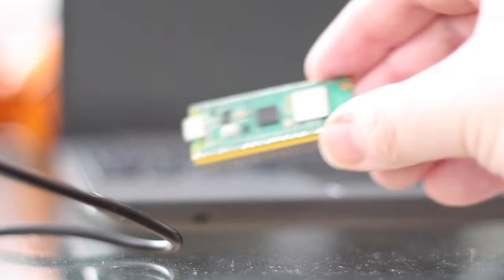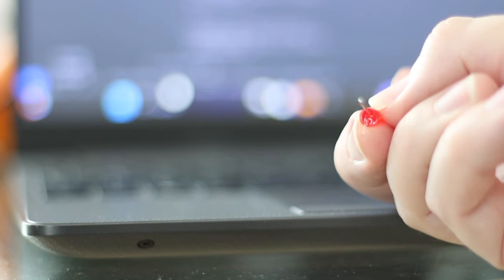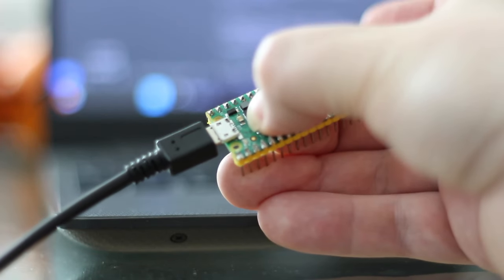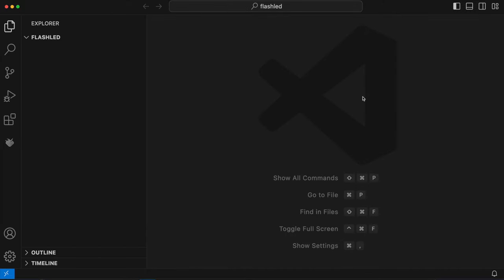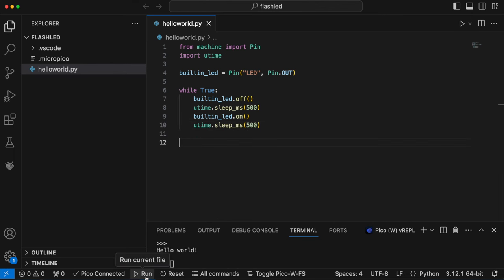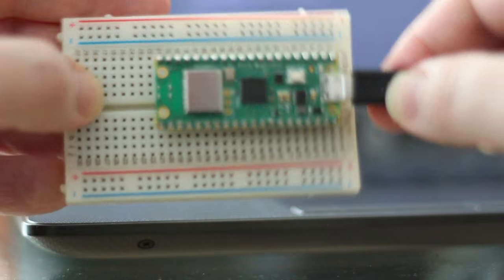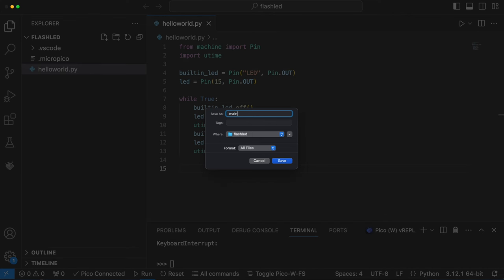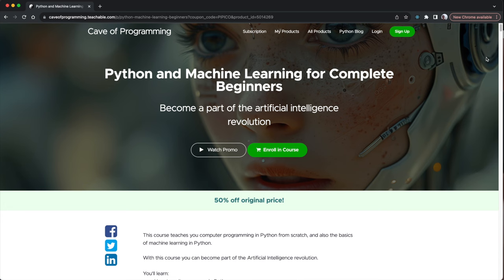The Pi Pico W: An $8 Computer That Runs Only One Program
The Pi Pico is a microcontroller that you can program in Python or C or C. In this video I'll explain how to get started with programming it and how to flash an external LED.